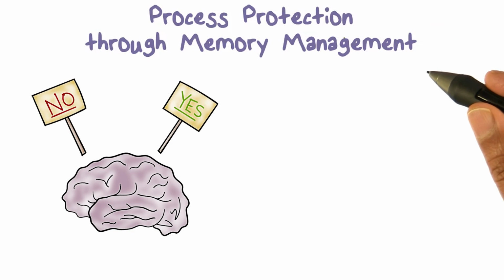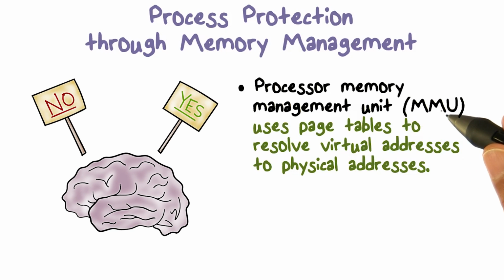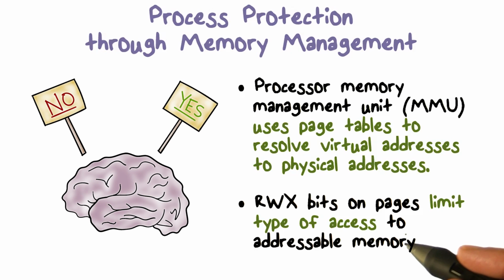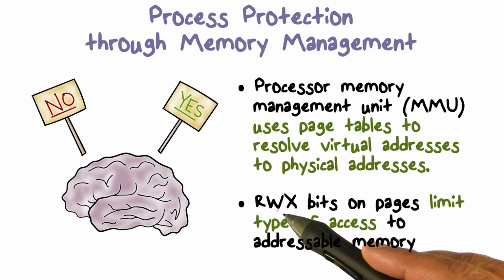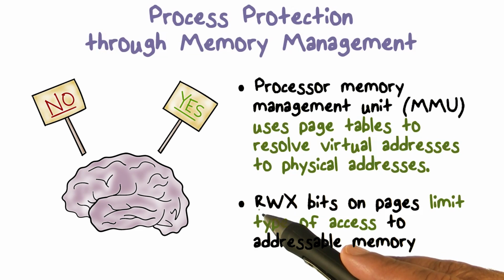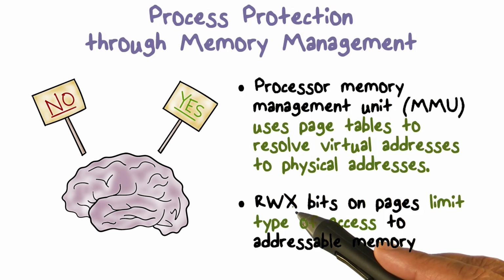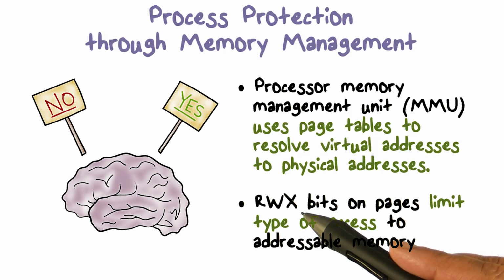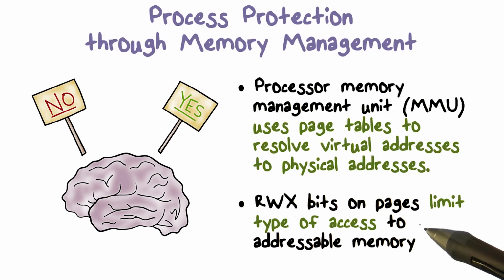Process Protection through Memory Management